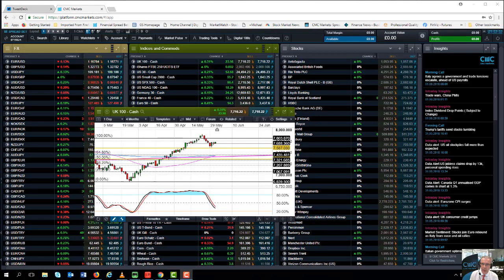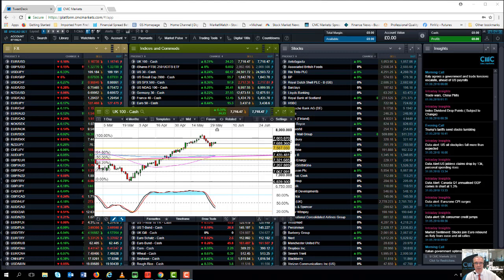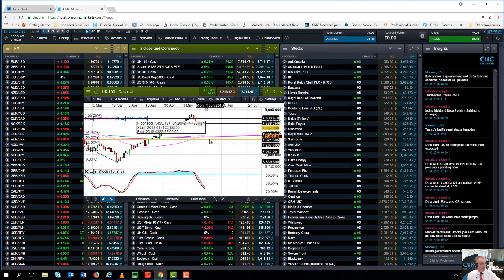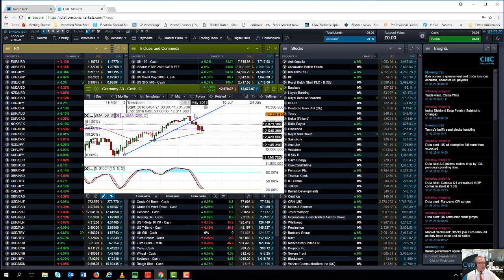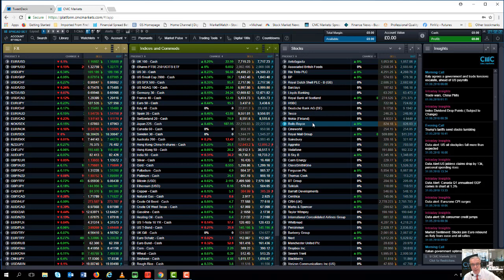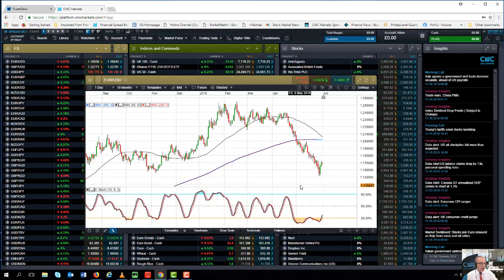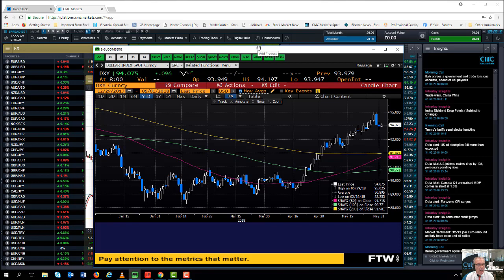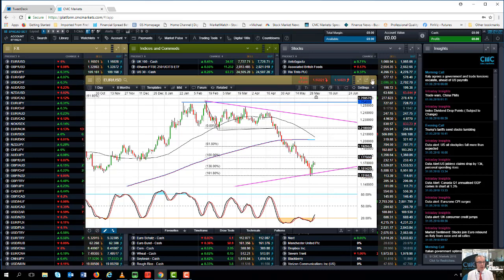Trade, services and G7 - 2 June 2018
Chief Market Analyst, Michael Hewson, looks back at this week's price action and ahead to the next steps on trade, tariffs, G7, Italy and services PMIs.

Trade the financial markets, including forex, indices, commodities, shares and treasuries.